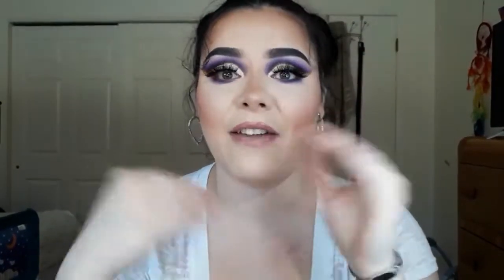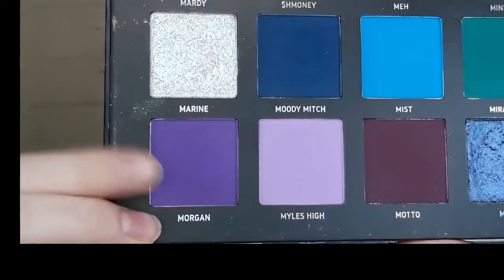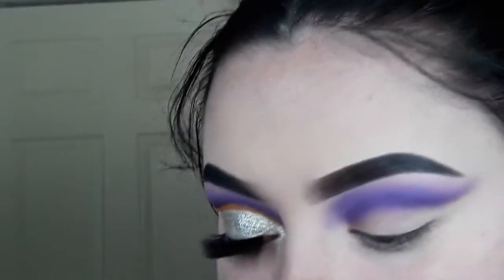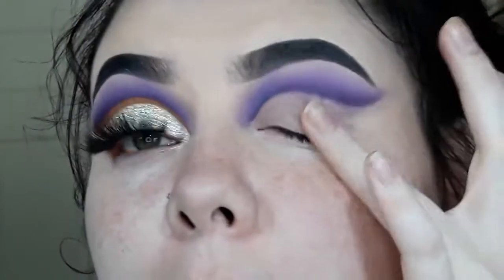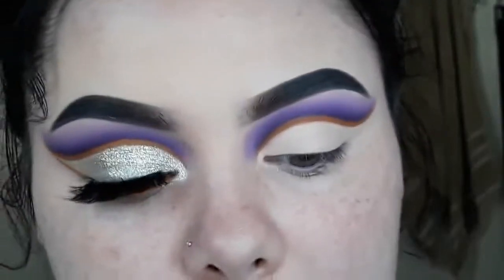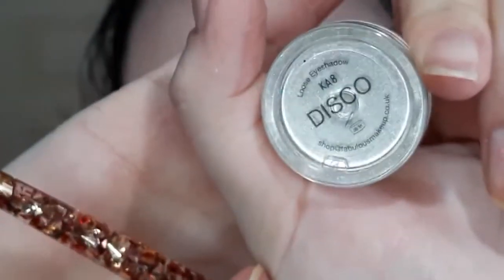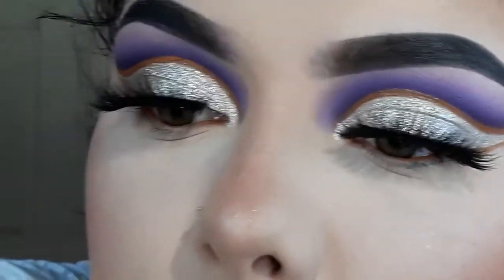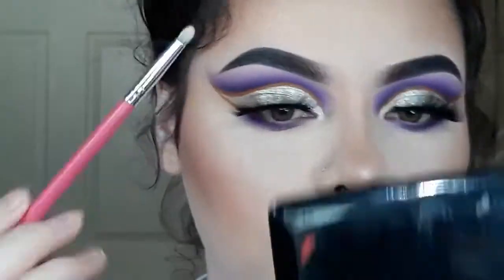PURPLE & SILVER CUTCREASE | ME MYSELF & MMMMITCHELL PALETTE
Hello everyone! Welcome to my channel I was feeling a little extra today so i really hope you guys enjoy this STUNNING purple and silver moment and dont forget to  like and subscribe for more videos!

381 Makeup